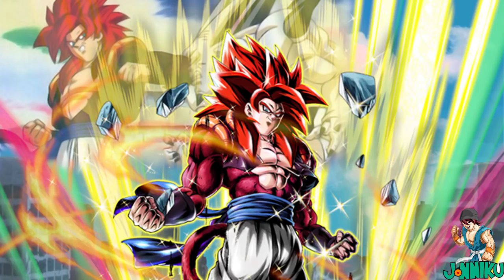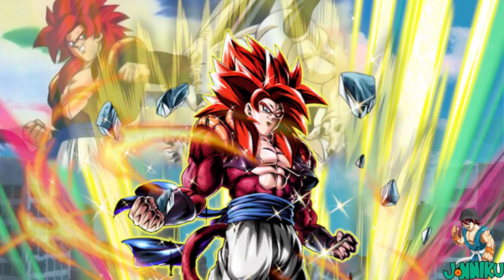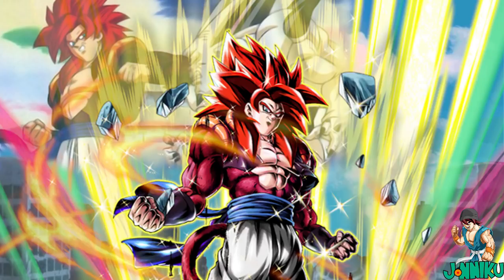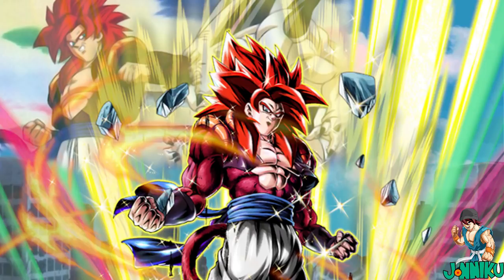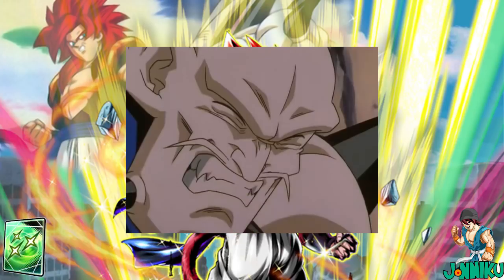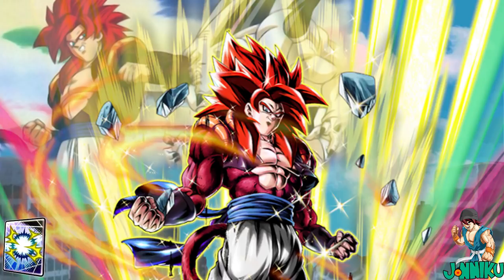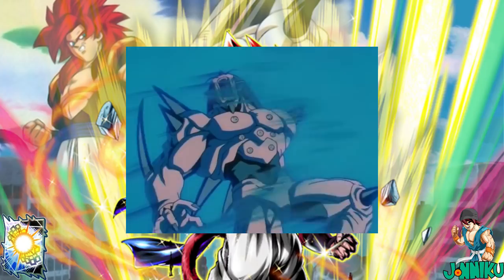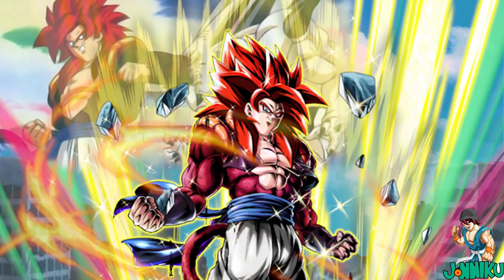The Cockiest & Supreme Fusion Super Saiyan 4 Gogeta Concept For Dragon Ball Legends!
This is my concept take on Super Saiyan 4 Gogeta if he was in Dragon Ball Legends! Super Saiyan 4 Gogeta is a highly requested character for Dragon Ball Legends, so I decided to make a concept for y'all! SS4 Gogeta was a challenge since he was more countering and didn't really attack Omega Shenron much. Let me know what you think about this concept!